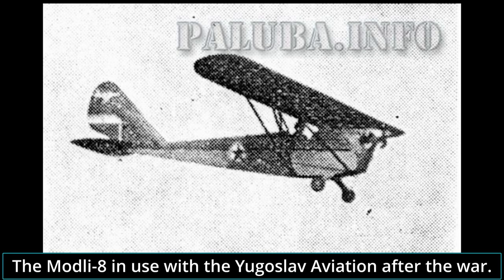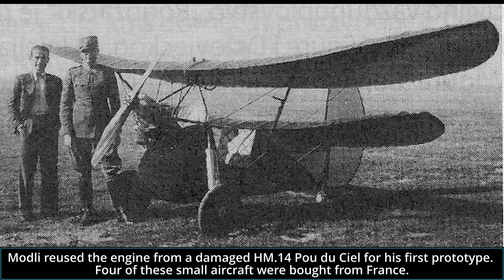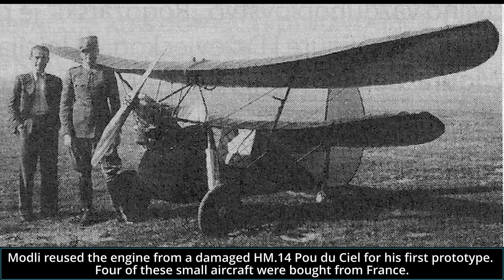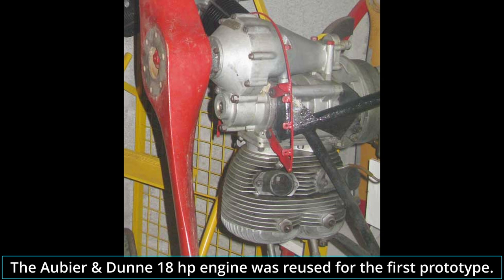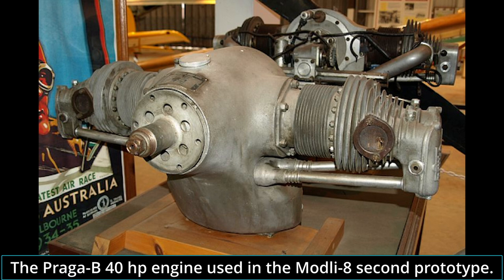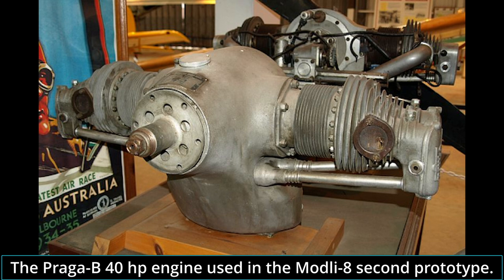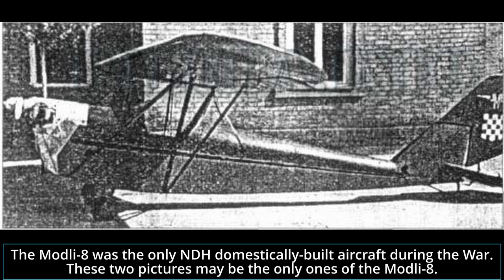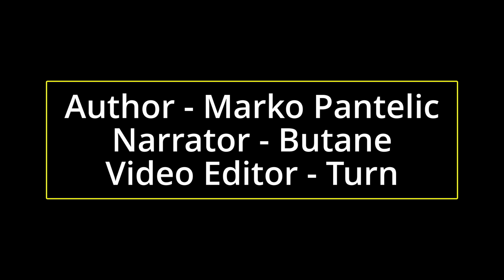Modli J.M. 8 - A Plane With Many Passports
The Modli J.M. 8 was designed in the Kingdom of Yugoslavia, built by the Independent State of Croatia (NDH), and after World War II, operated by the Federal People's Republic of Yugoslavia (FPRY). It was an inexpensive training aircraft that would be used in this role up to 1950.

Music gathered from the Jak and Daxter: The Precursor Legacy OST

Sources:
T. Lisko  and D. Čanak (1998), The Croatian Air Force In The WWII, Nacionalna i sveučilišna knjižnica, Zagreb
Vojislav V. Mikić, (2000) Zrakoplovstvo Nezavisne države Hrvatske 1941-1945, Vojno  istorijski institut Vojske Jugoslavije
B. Nadoveza and N. Đokić (2014), Odbrambena Privreda Kraljevine Jugoslavije, Metafizika Beograd.
Nebojša Đ.and Nenad M. (2002), IPMS Yugoslavia and Yugoslavian Aviation Special Interest Group Bulletin No 1-4,

An article by Marko P.
Narrated by Butane
Edited by Turn